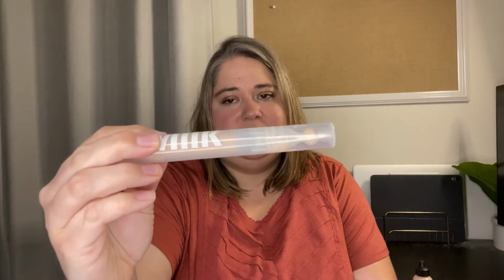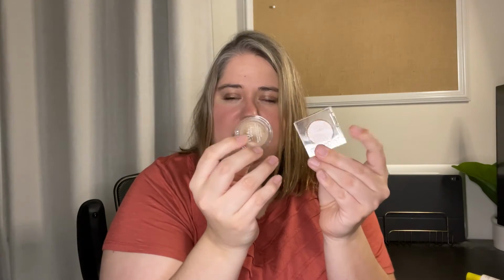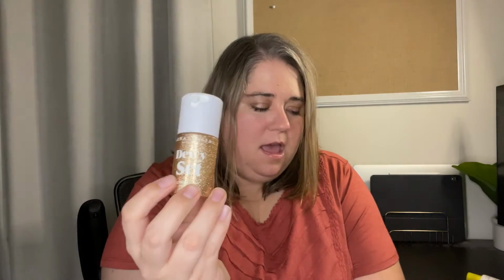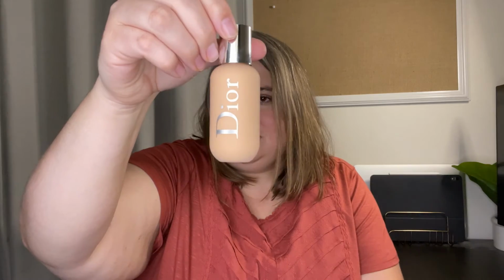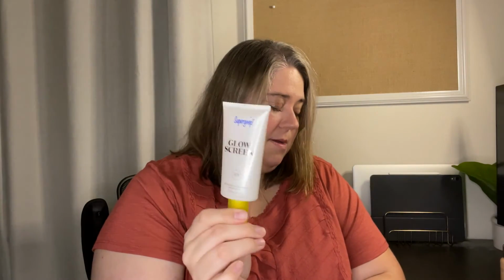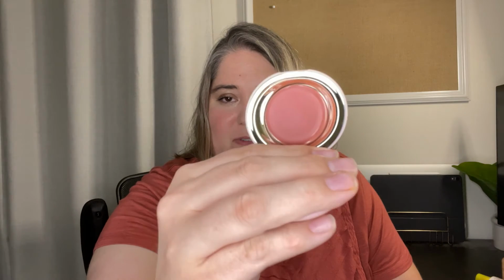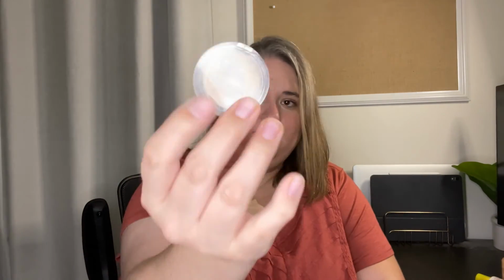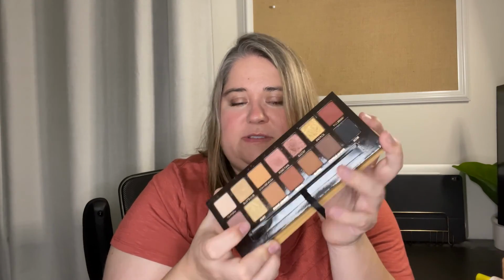October Makeup Bag | Makeup I'll Be Using In October | ABH Palette, Dior, Westman Atelier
In this video, I am going over the makeup I used in September. Plus I will walk you through the products I am using in October.

Chapters:
00:00 Intro
01:02 September Makeup Bag
04:14 October Makeup Bag Selection